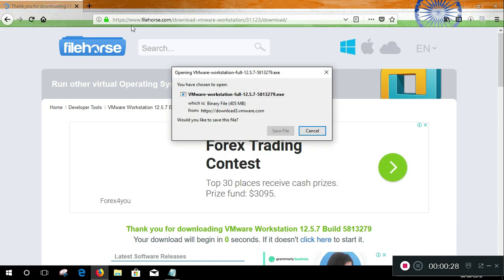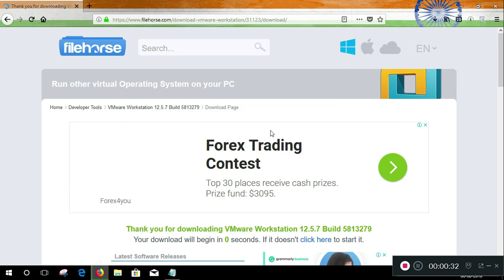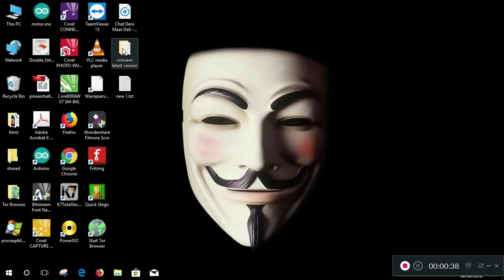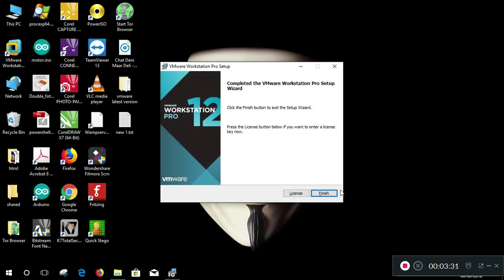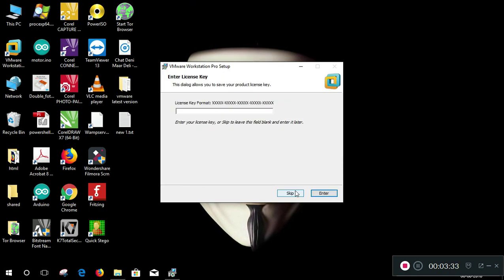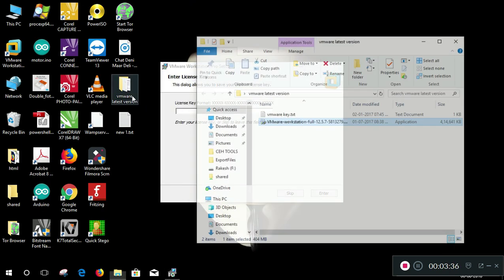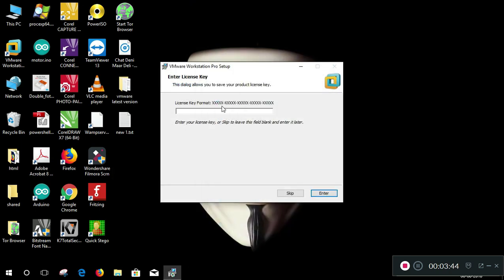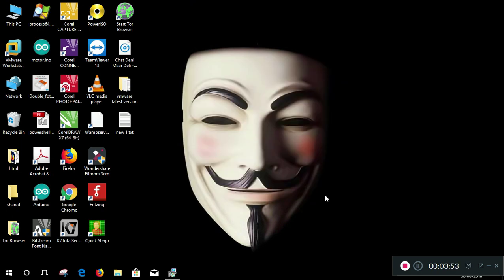How to Create Virtual Lab On your PC - VMware full version Installation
Product keys for VMware:
FZ5X2-DKYE2-H88TP-3DQZC-YYUG6

CY54K-0DWEP-H89DZ-F4PGX-YFUZ2

ZG1RK-4PZ94-0809Z-2QQNV-Q62W0

ZC55U-2QXDH-M80AZ-CZQZT-XF8A6

AZ398-8MD53-M81RZ-VPM5X-W7AE2

ZXQWY-ZAXRD-V1P8P-VAQ9E-GKXTZ

ZUZZX-ZKZPE-E1QAU-WDUEZ-YY7GV

V9VZW-4KXZN-G1UWY-KY5Z7-GZ7ZV

FZ9PX-X8NPQ-V1P3Q-Z9QZR-ZV7XV

VPVXT-TFETM-W1PMT-AEJT1-7QQEZ

YJZNR-ZFNUZ-G1MNQ-XDZTT-PQXZT

T5UQA-ZMVMD-N1Q8C-ANGXC-7GQDZ

GVENE-VRGYE-T1PCV-AZMTM-YPXGZ

AVUXZ-TW7L5-N1P53-DFXVP-ZZXFV

AVYNZ-64NUE-N1L53-9GP9Y-ZZGYZ

XVZYG-V0G6C-41NE0-3WYEE-6F7GT

M1YNU-C45UX-E1VMK-5F6LV-NGG4V

VVVNG-GMT3T-41LK1-1NPTG-DQE5V

Keep supporting
regards Grawish Sachdeva